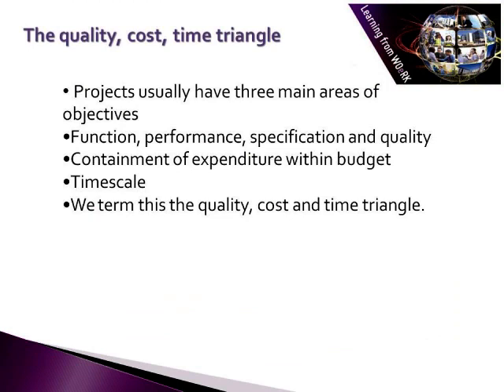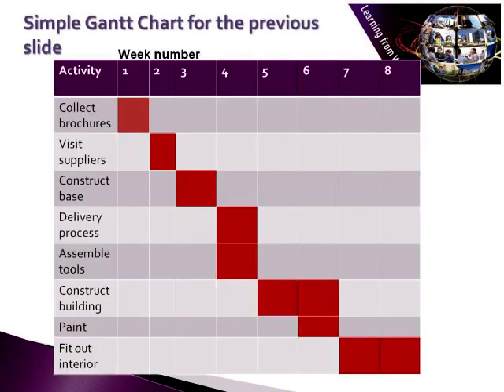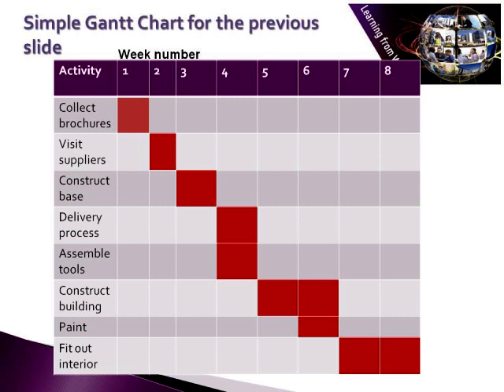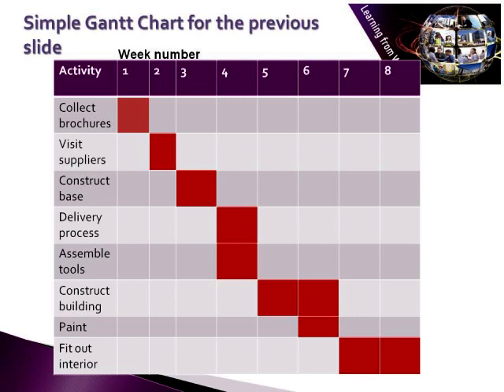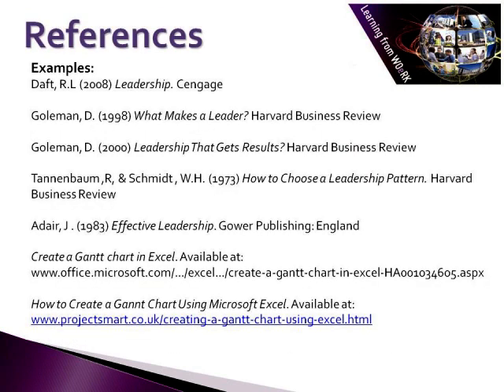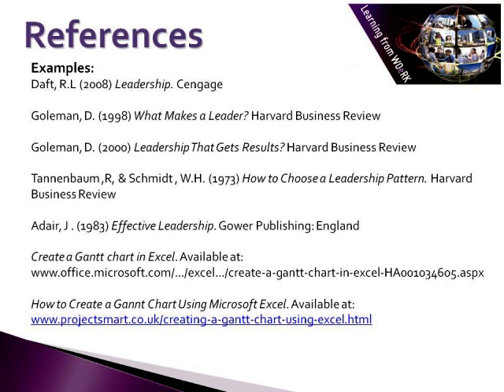Project Management - The roots of project management